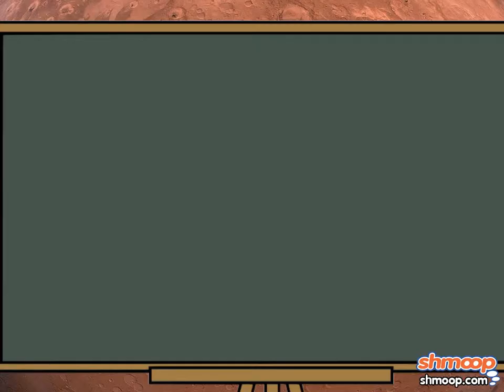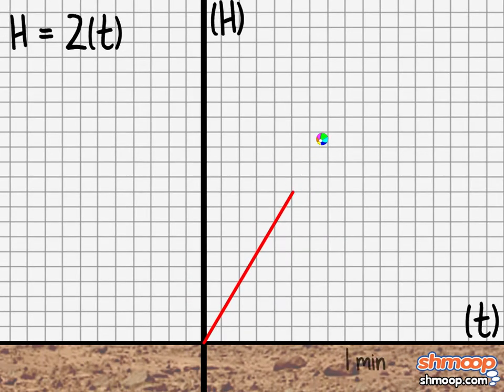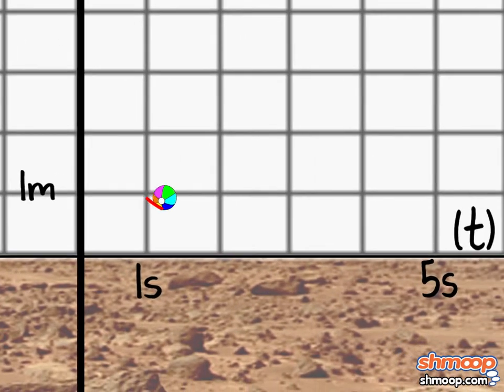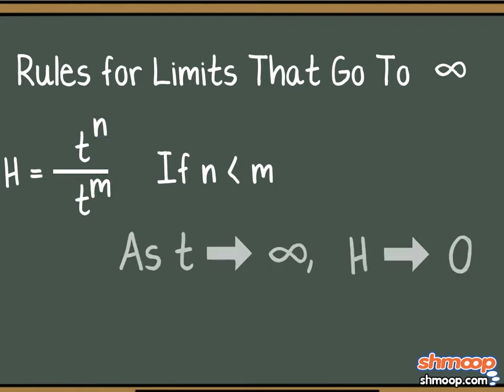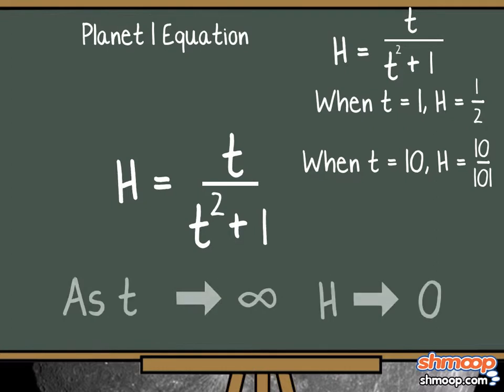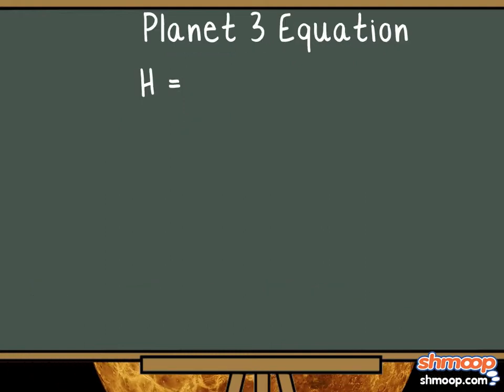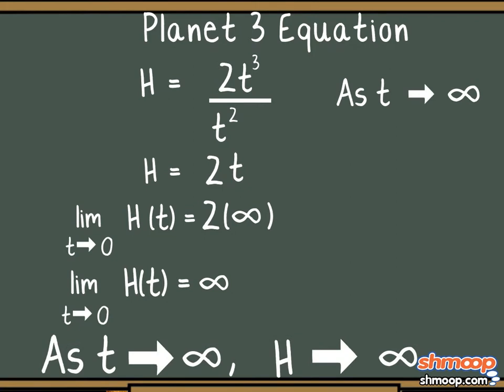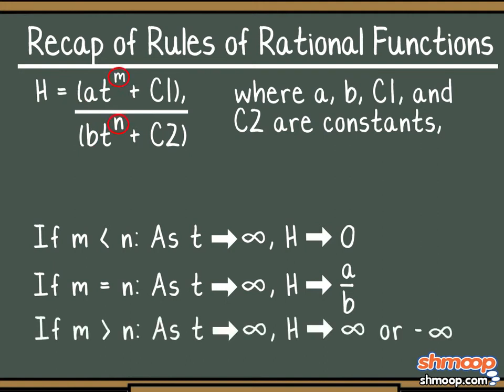Limits At Infinity by Shmoop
If you're working on developing a positive self-image, don't ever weigh yourself on planet Deneb-G73. Either the gravitational pull there is a tad wonky, or they really need to get their bathroom scales serviced.